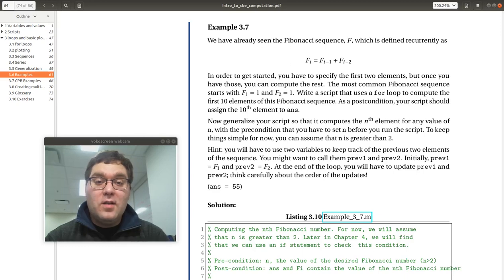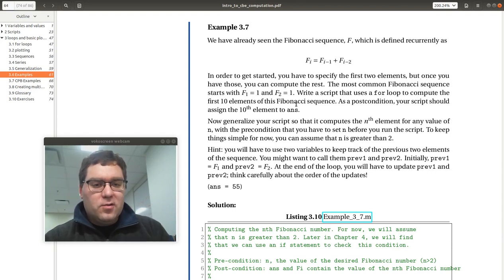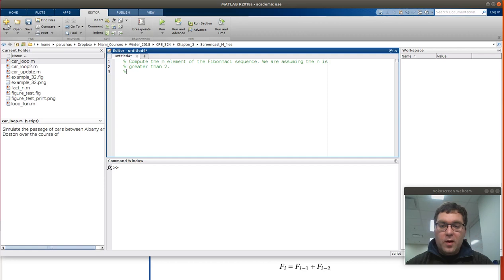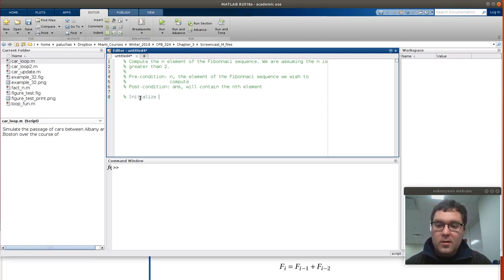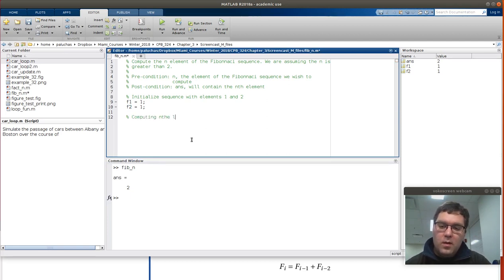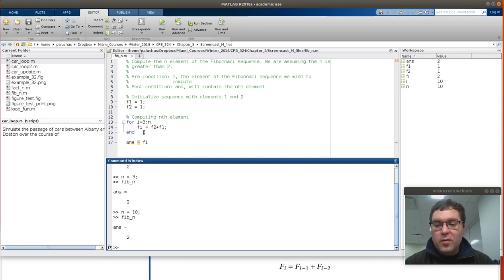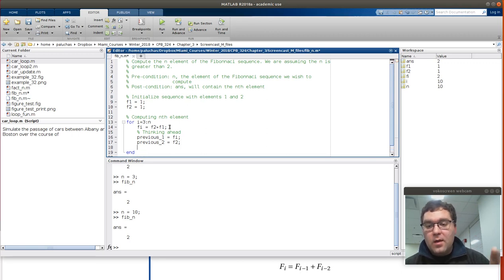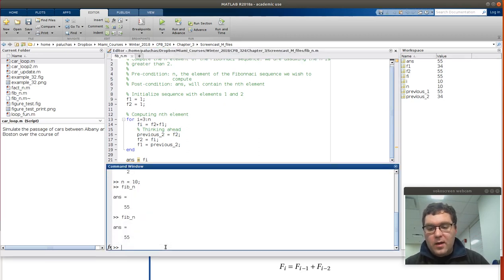Example 3.7 from Chapter 3: for loops and basic plotting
Screen cast of Professor Paluch working through Example 3.7 from Chapter 3 of "Introduction to Chemical Engineering Computation with MATLAB." In this example we will write a script to compute the nth element of the Fibonacci sequence. A copy of the M-file written in the screen cast is provided below: